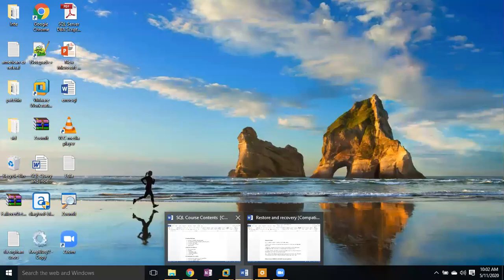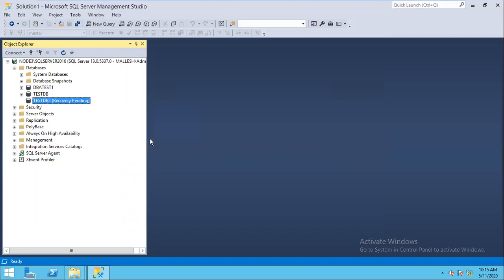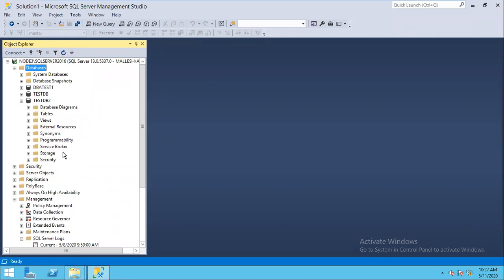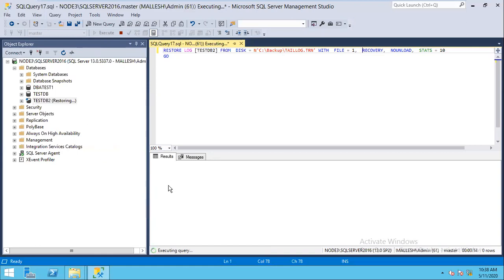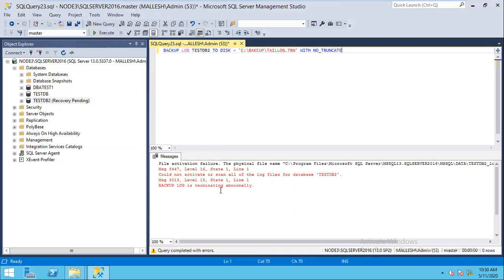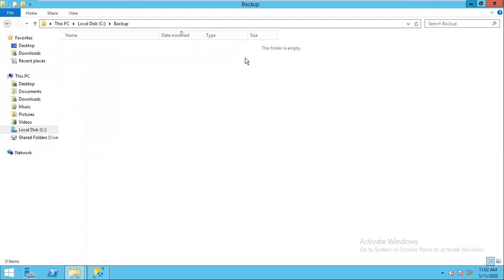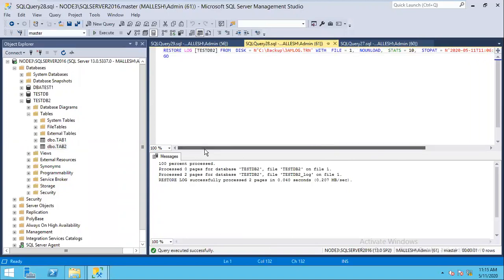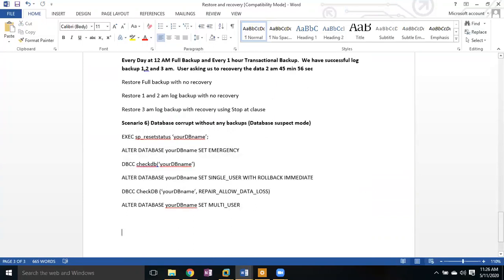SQL SERVER BACKUP & RESTORE (SQL SERVER DATABASE FULL COURSE )